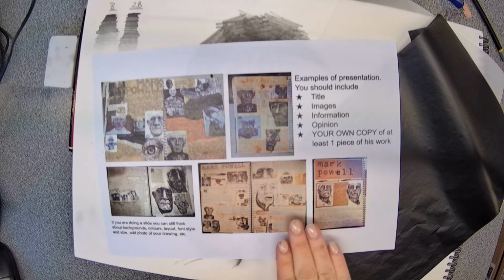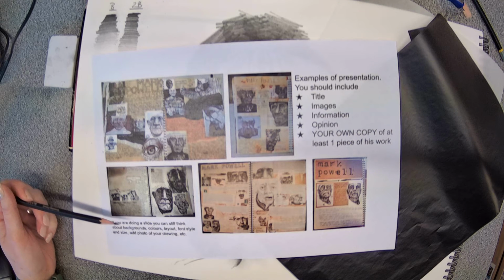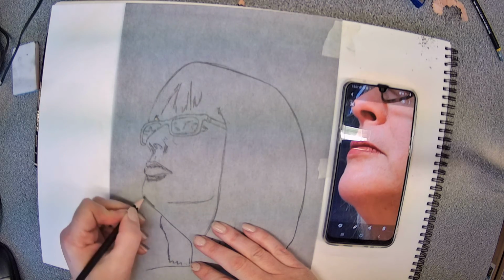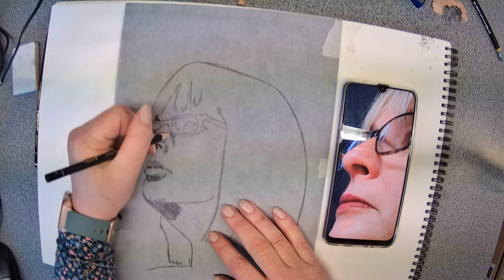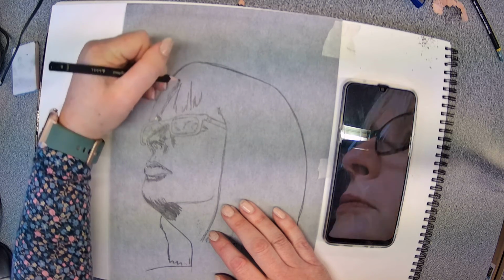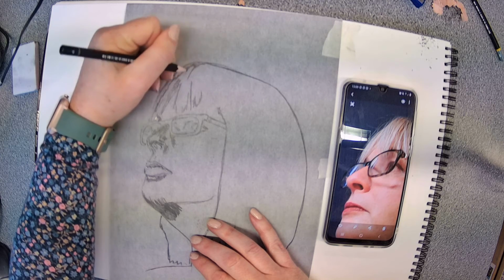yr 10 portrait part 3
Influenced by the work of Mark Powell, portrait drawing using carbon paper